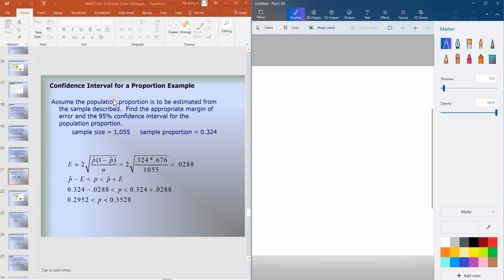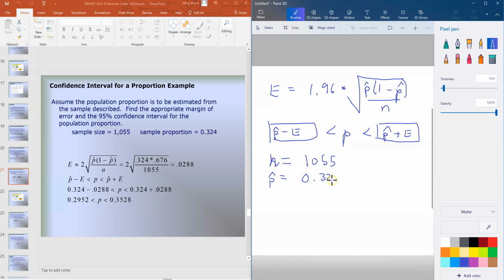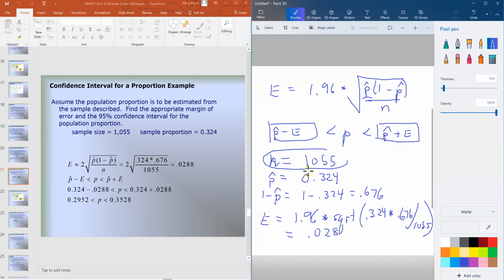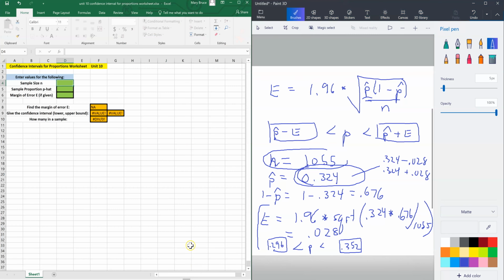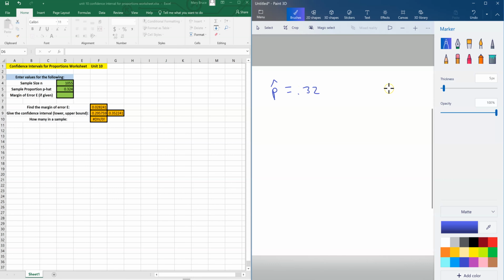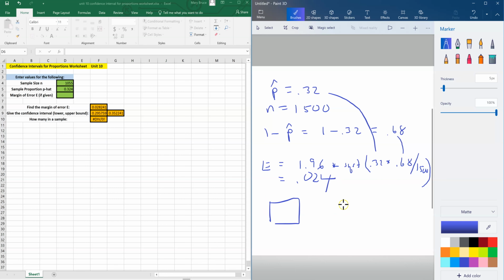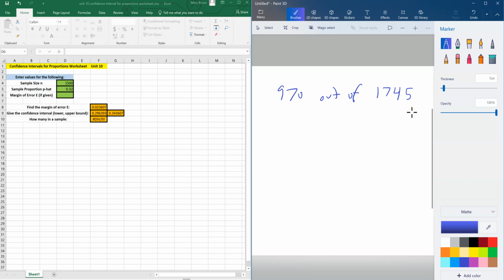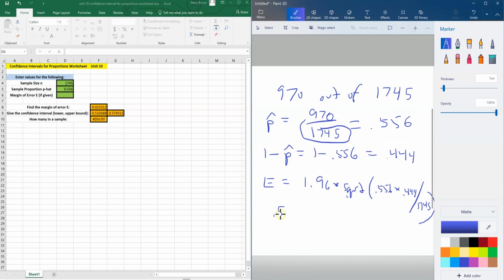CI for Proportions